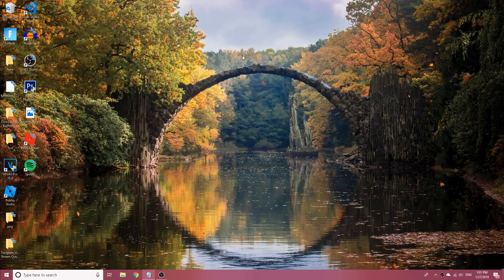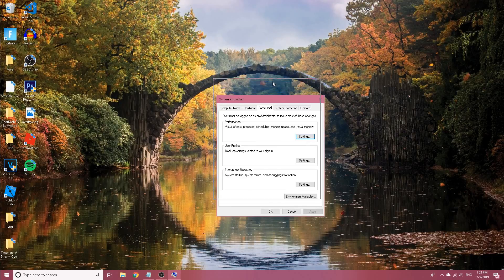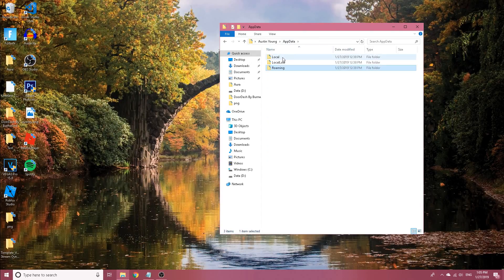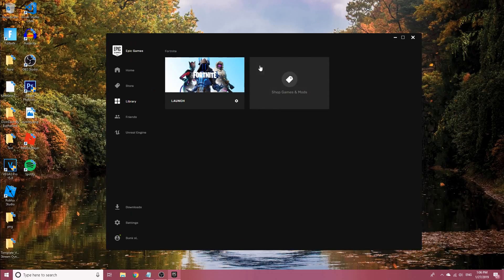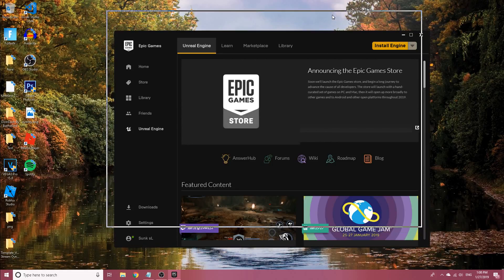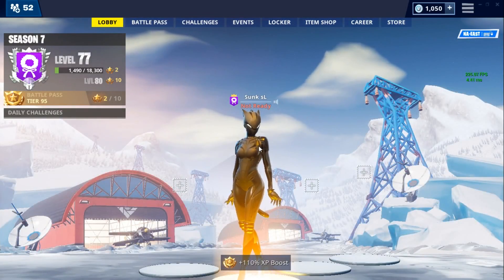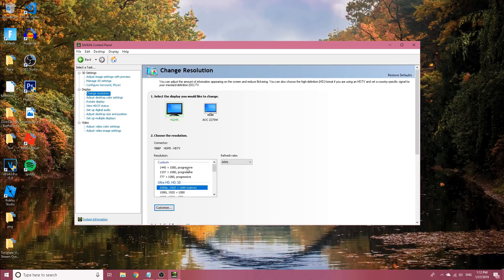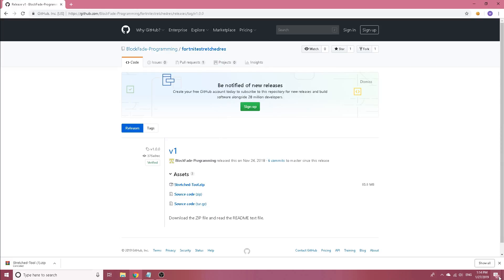✔️ Ultimate Fortnite FPS Boost [ +100 FPS ]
/ LINKS BELOW \

Launch Options: -LANPLAY -USEALLAVAILABLECORES -NOSPLASH -PREFERREDPROCESSOR 4 -NOTEXTURESTREAMING

✔️ Like the video if it helped and dislike if it didn't work and tell me why in the comments down below!